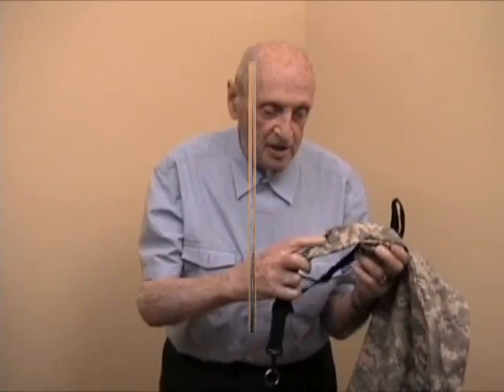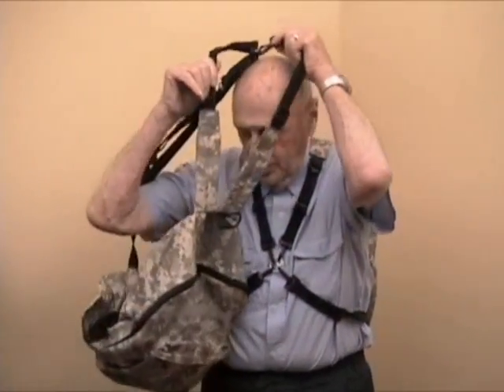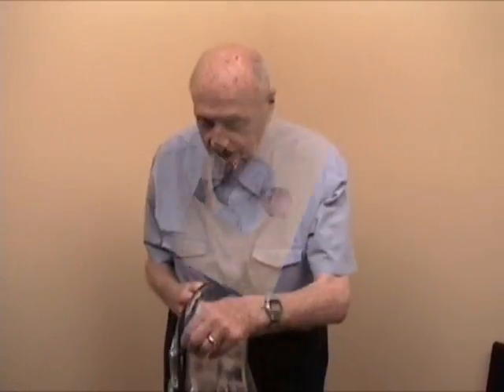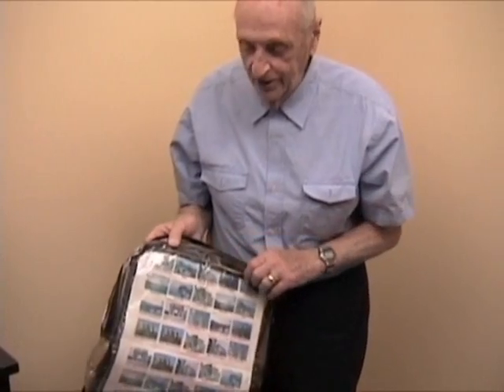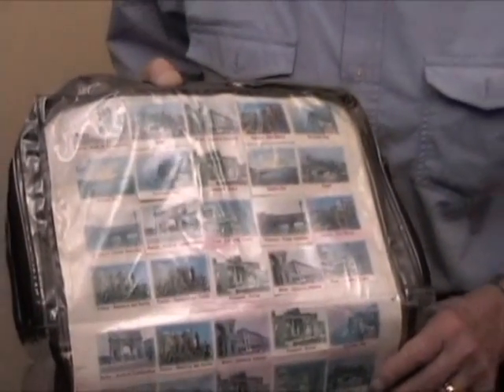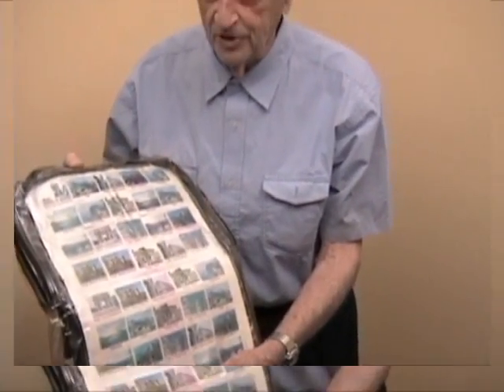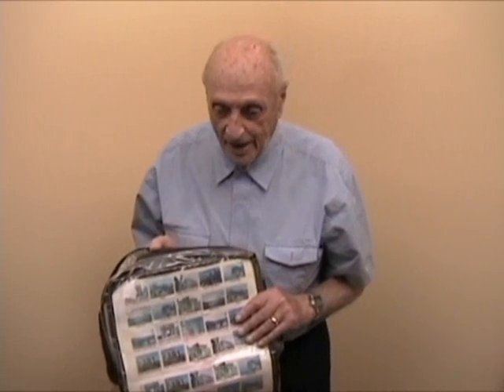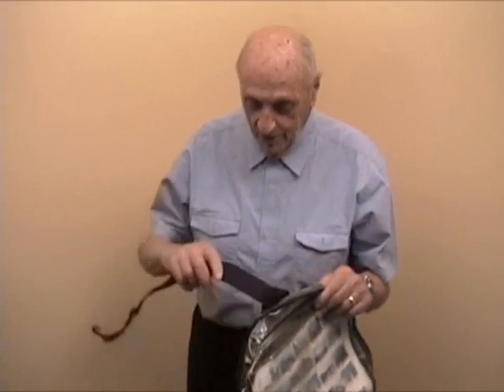Invention and Inventors. Haberxpack Backpuck.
These video demonstrates one of the listed advantages of U.S. Patent No. 5950894 and other patents pending. They show that neither arm needs to move to the rear of the body to mount or dismount the backpack.